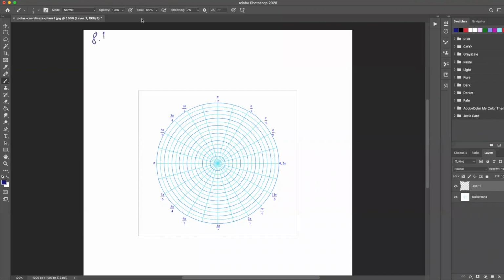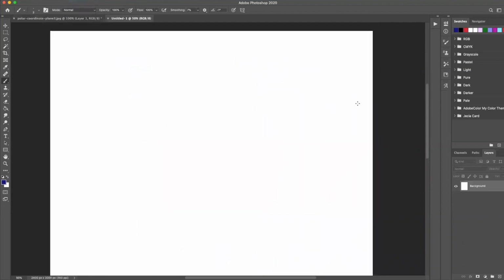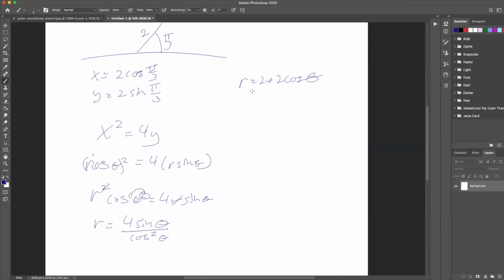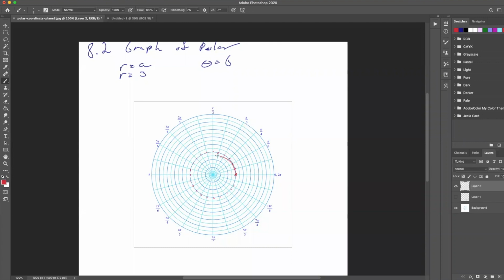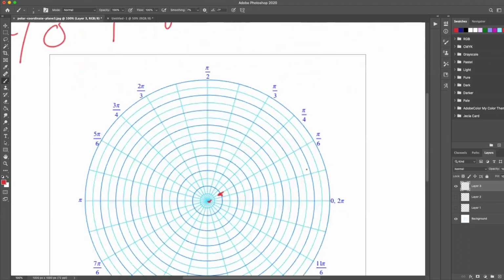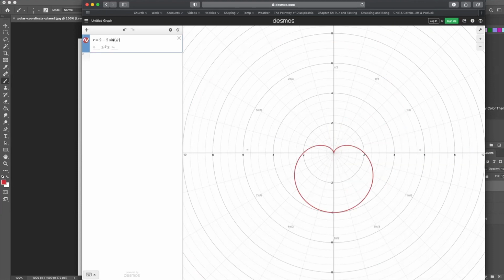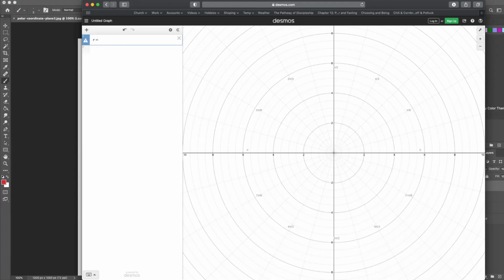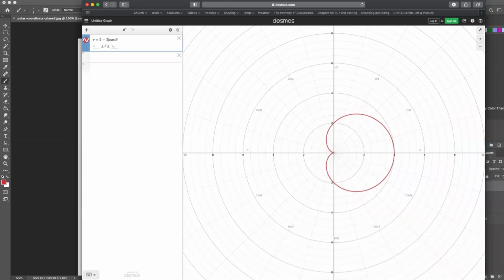Math 127 8.1 & 8.2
This video is about Math 127 8.1 & 8.2